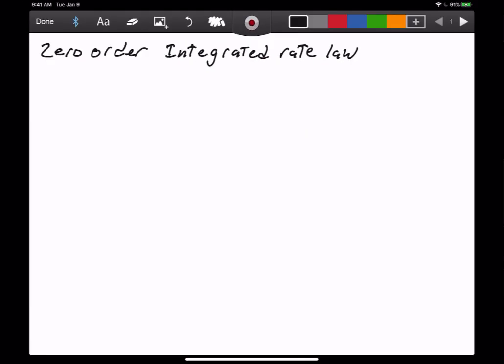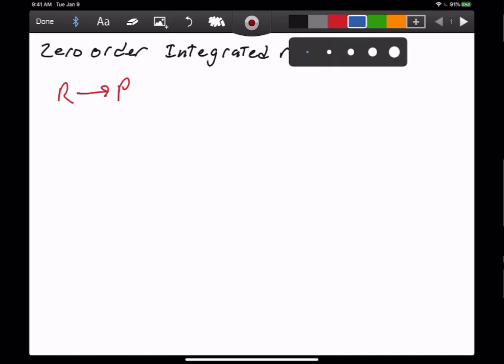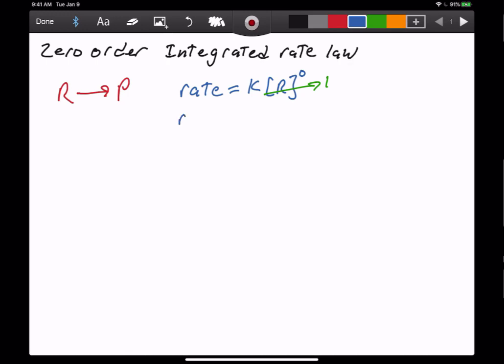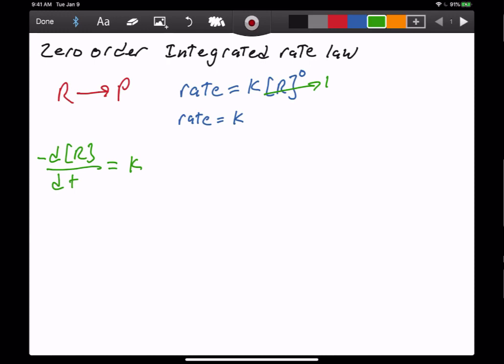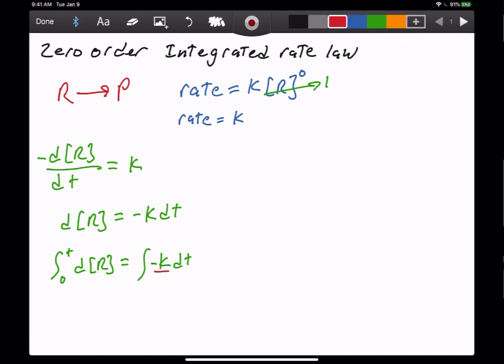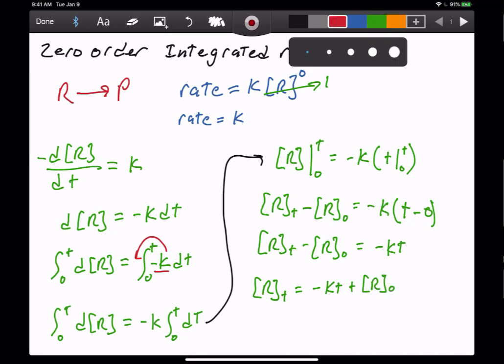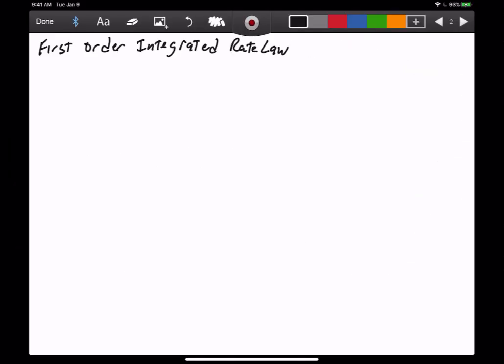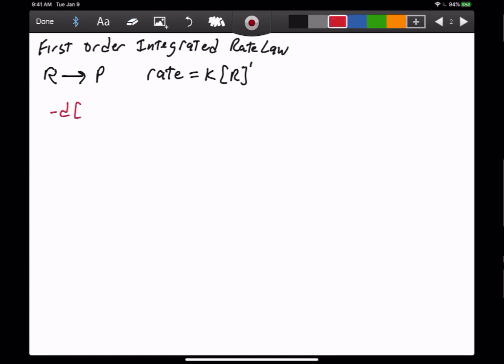Integrated Rate Law Derivation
0 order derivation 0:00

1st order derivation 4:13

2nd order derivation 8:15